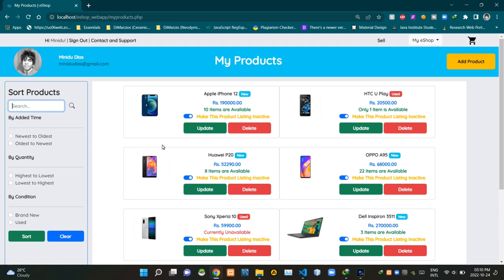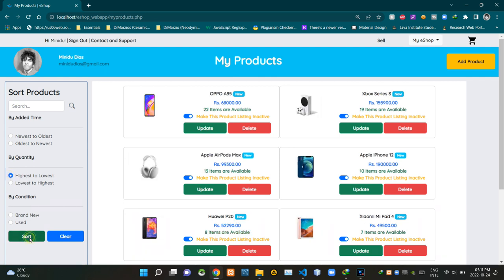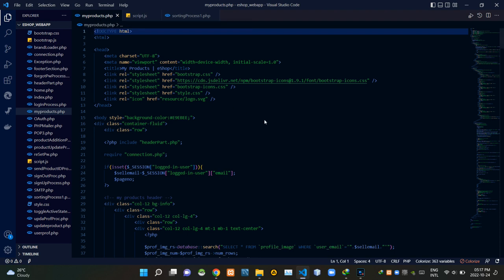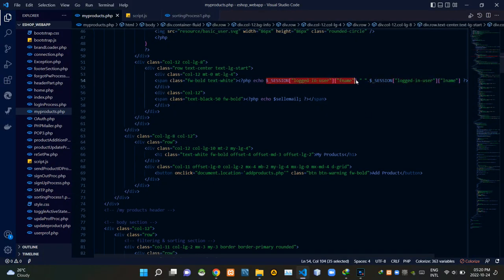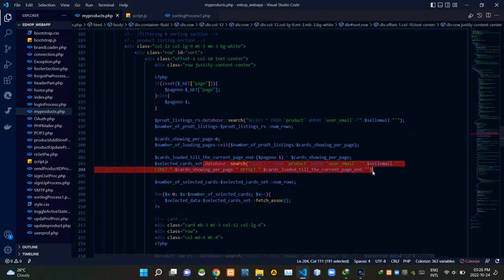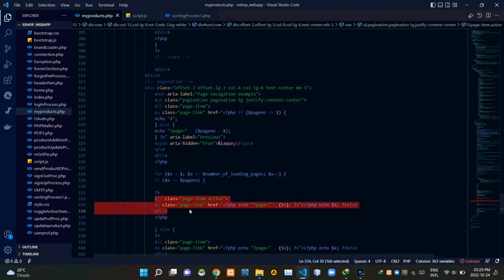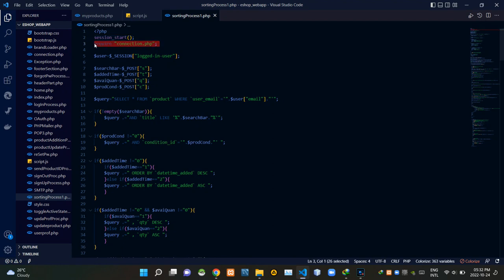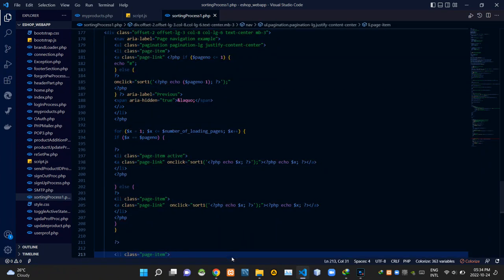Programming the seller's store using product sorting & pagination - eShop WebApp - Web Programming 1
Project Name : Programming the seller's store using product sorting & pagination
Full Name : Dodampe Gamage Minidu Dias
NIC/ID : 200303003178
Batch : 2021/2022/CO/SE/Intake18 (SPIDER CRAB)

Video Title : Programming the seller's store using product sorting & pagination - eShop WebApp - Web Programming 1